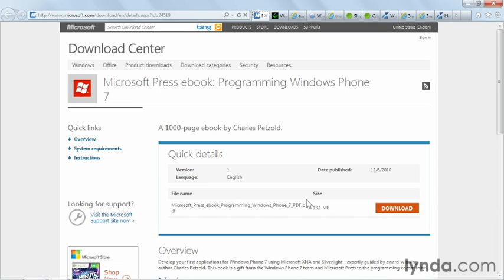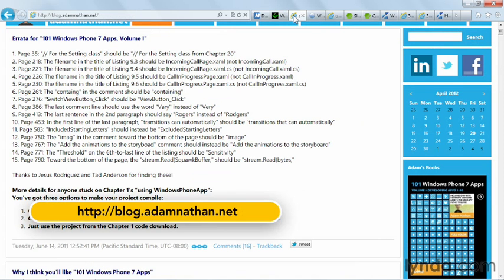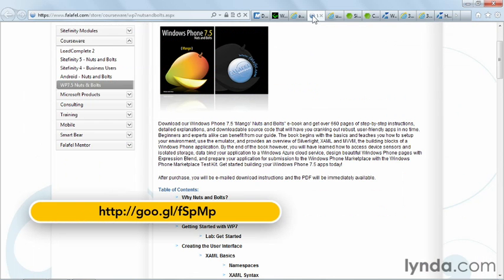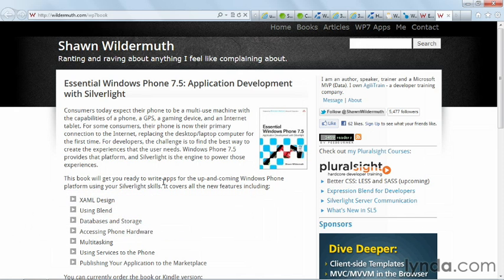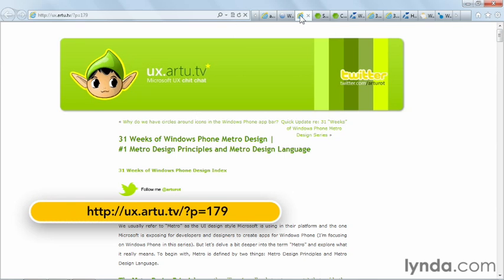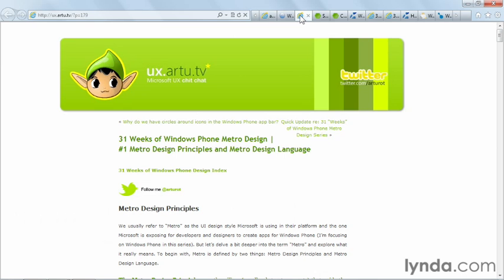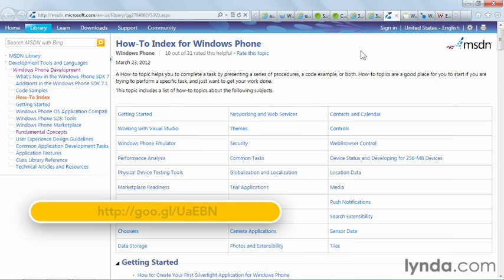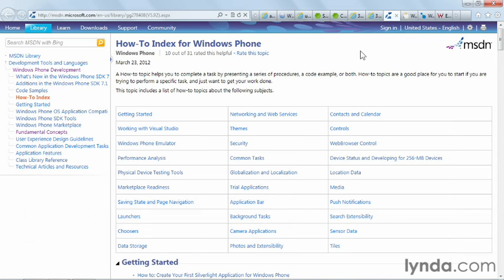12 05 Books